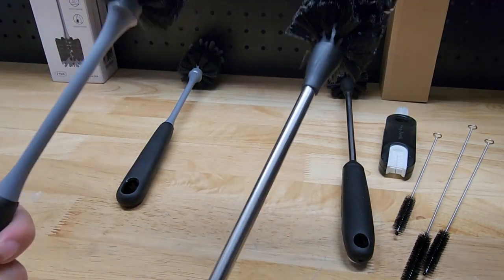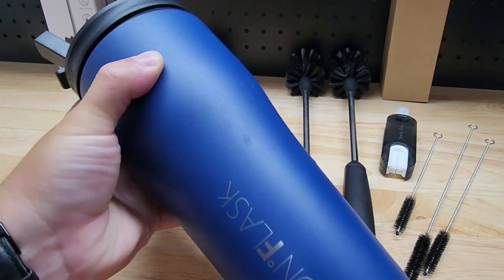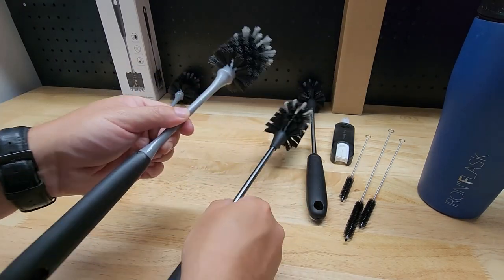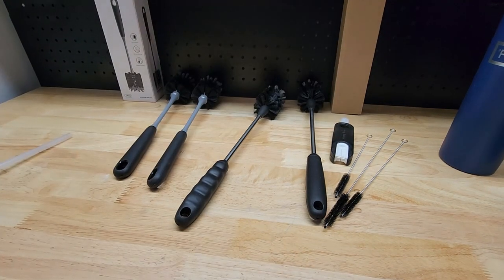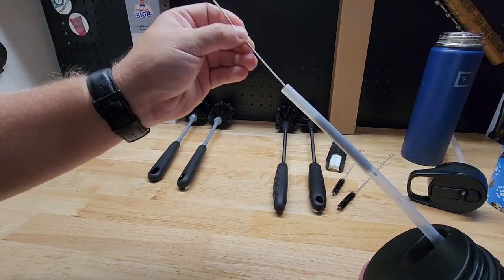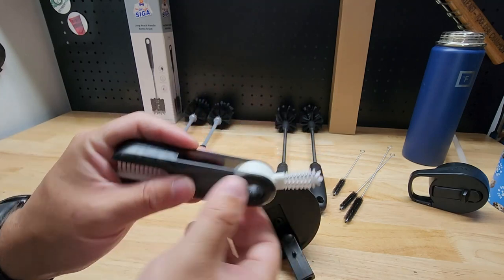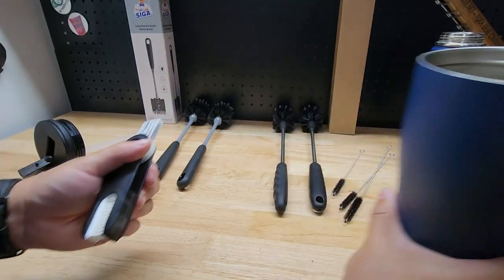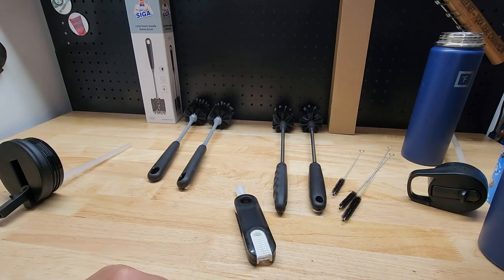Battle Of The Bottle Brushes!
Shipping address:
PJ
2205 S. Perryville Rd. No. 138